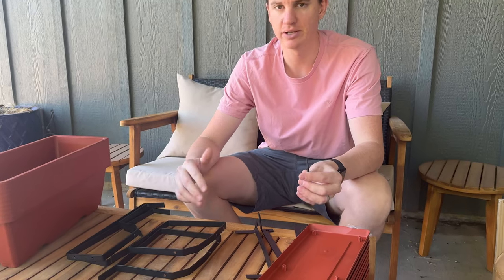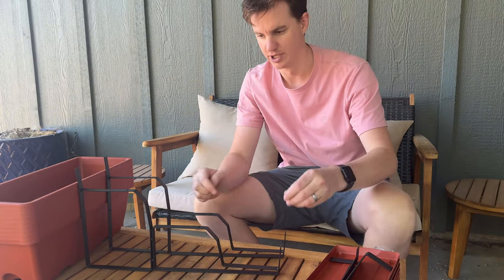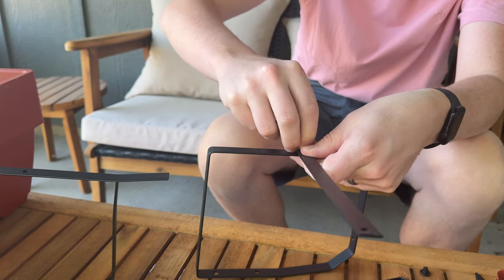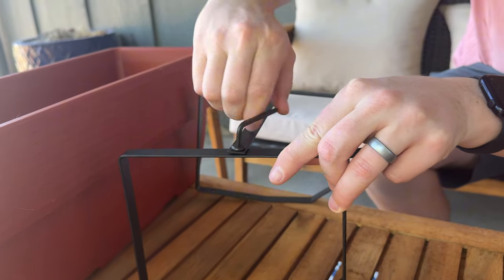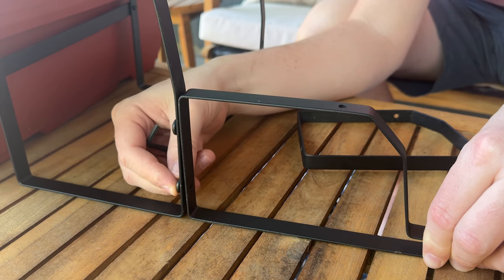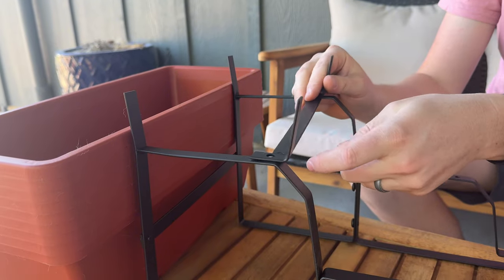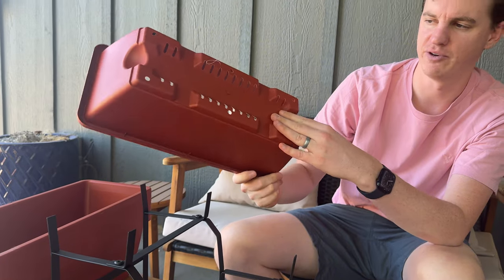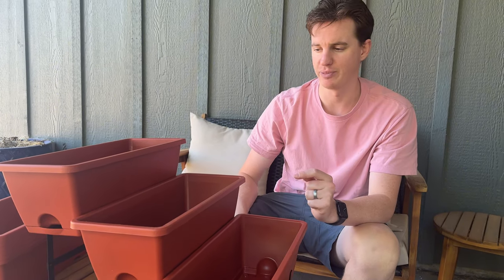Installation Tips for the OYEAL 3 Tier Raised Garden Beds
Looking for a raised bed solution for patios or apartments? Check this one out and learn how to install